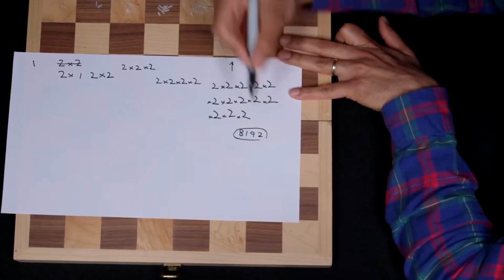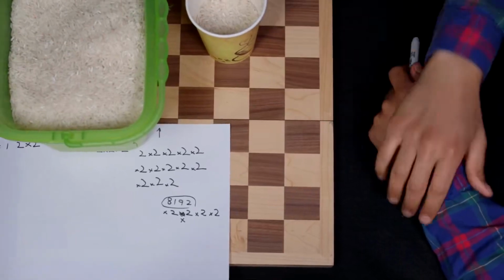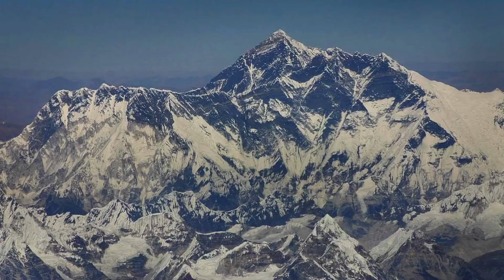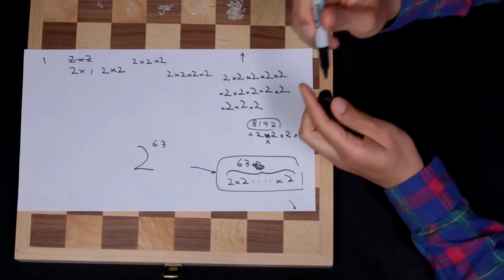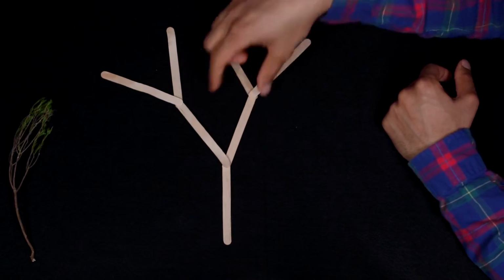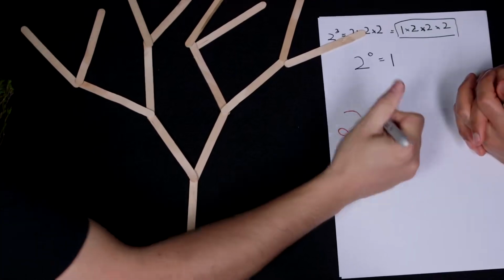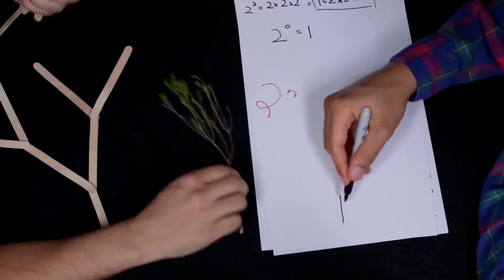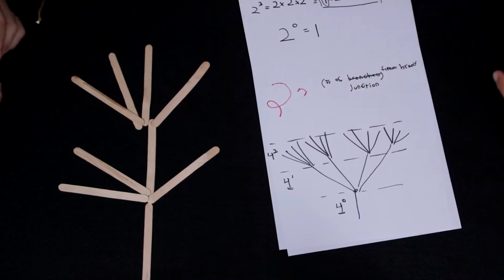Math Pre-algebra - Exponentiation warmup